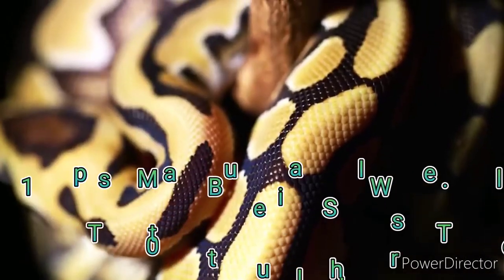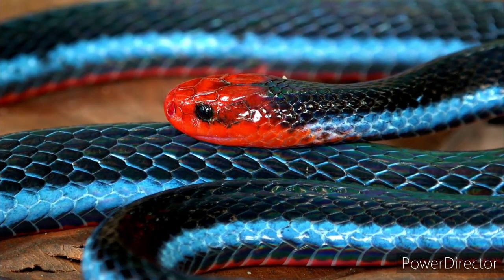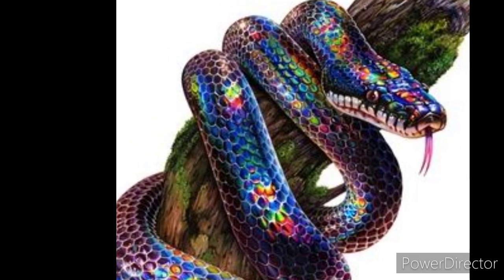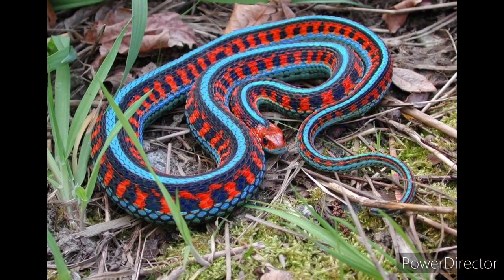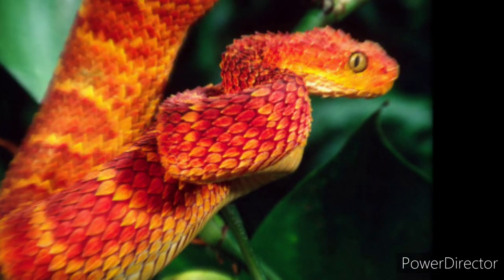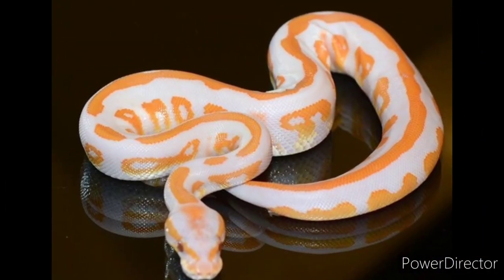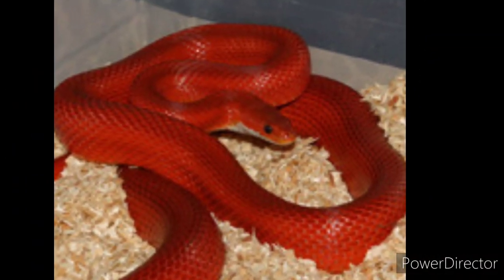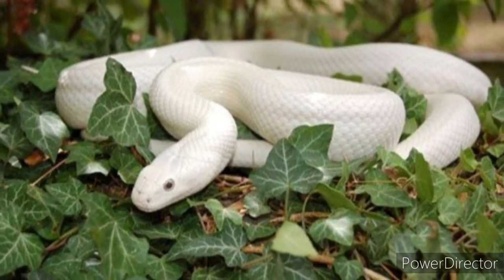TOP 10 MOST BEAUTIFUL SNAKES IN THE WORLD.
HELLO FRIENDS,
Whether you love them or hate them, snakes are some of Earth’s most colorful creatures. But if you’re like most people, you’re only familiar with a handful of backyard snakes. Here, we’ll go through some of the most colorful snakes from everywhere in the world.
There are more than 3,000 different species of snakes on our lovely green and blue planet, and they make up an incredibly diverse group of fascinating (albeit often tragically misunderstood) animals! Narrowing down the most beautiful snakes in the world is no small task, but the 10 species I’ve listed here are truly some of the most visually stunning.
As beauty is very subjective, the following snakes are in no particular order. Without further ado, let’s take an up-close look at the most beautiful, colorful, vivid, unique, and overall unforgettable species within the absolutely massive Serpentes suborder.
snake
snakes
most beautiful snake
very beautiful snakes
most beautiful snakes in th world
most beautiful snake species
beautiful snake species
beautiful snakes
pretty snakes
gorgeous snakes
wonderful snakes
stunning snakes
Most colourful snakes in the world
Most adorable snakes in the world
Prettiest snakes in the world
colorful snakes
Rainbow Snake
Blue Racer
Bloodred Corn Snake
Topics
0:00 intro
0:03 Number 1 Emerald Green Pit Viper.
0:52 Number 2 Blue Malaysian Coral Snake.
1:43 Number 3 Rainbow Snake.
2:32 Number 4 Asian Vine Snake.
3:39 Number 5 San Francisco Garter Snake.
4:27 Number 6 Atheris Hispida.
5:21 Number 7 Blue Racer.
6:07 Number 8 Albino Ball Python.
6:59 Number 9 Bloodred Corn Snake.
7:50 Number 10 Leucistic Texas Rat Snake.
8:48 outro